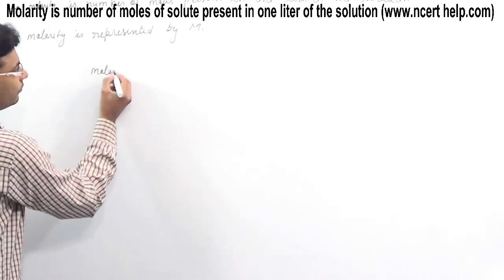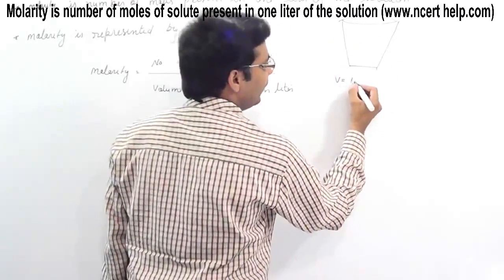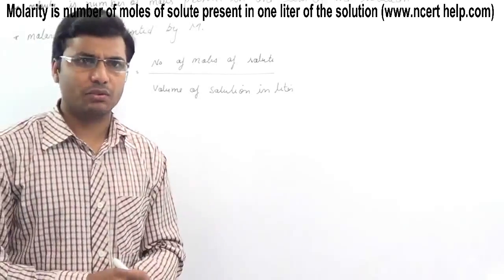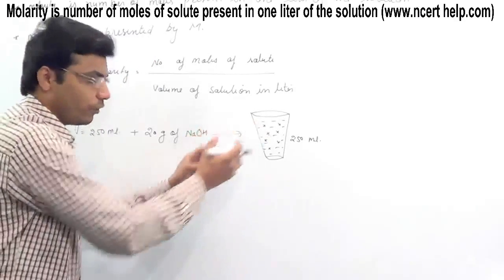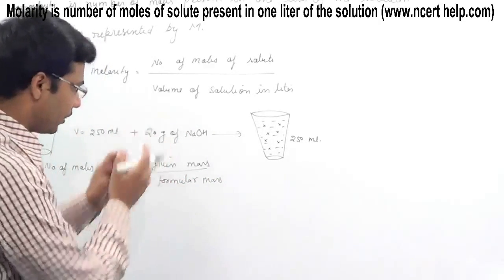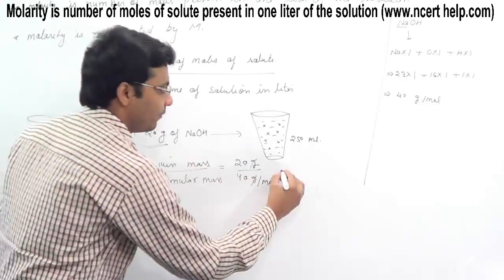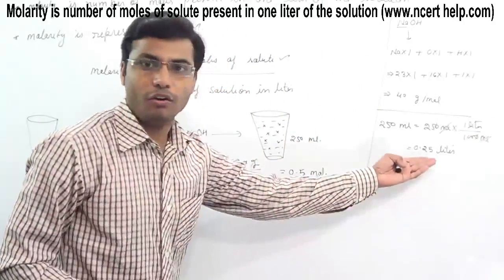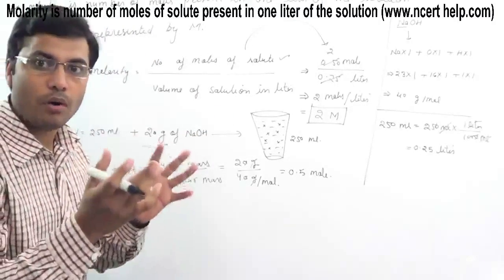how to calculate the molarity of a solution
how to calculate the molarity of a solution. What is formula of molarity . What is molarity or molar solution